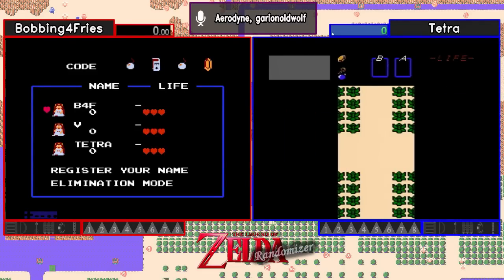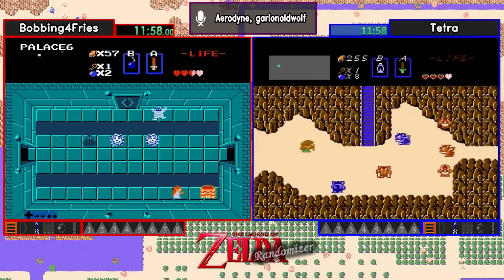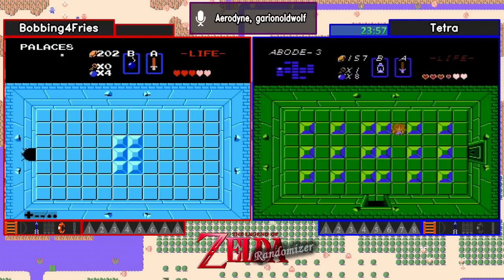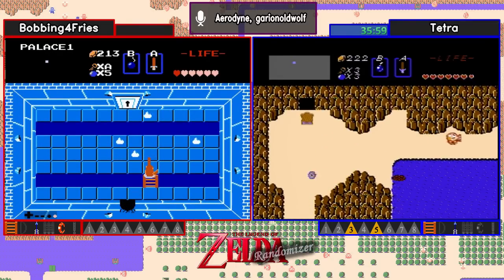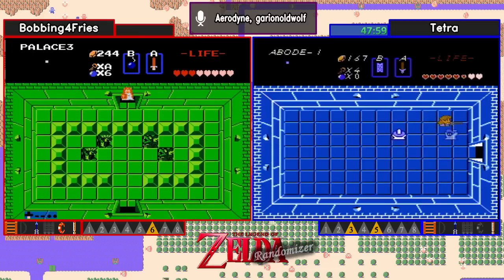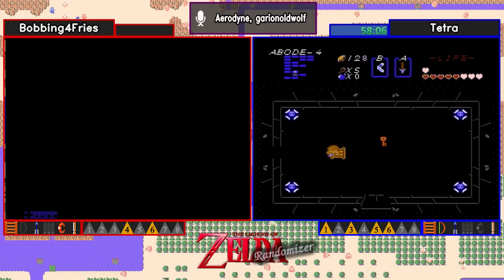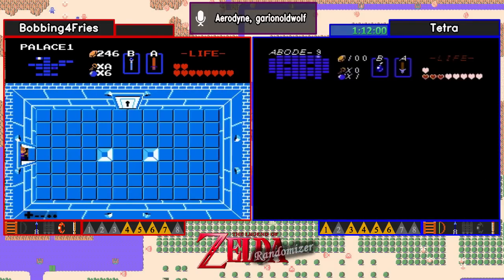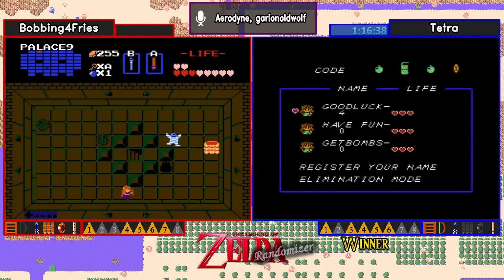Bobbing4Fries vs Tetra. Zelda 1 Randomizer Tournament 2018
Zelda 1 Randomizer Tournament 2018